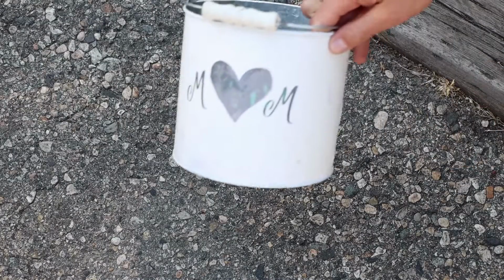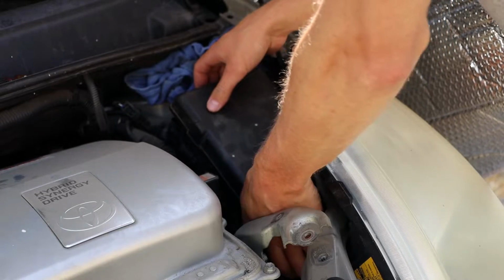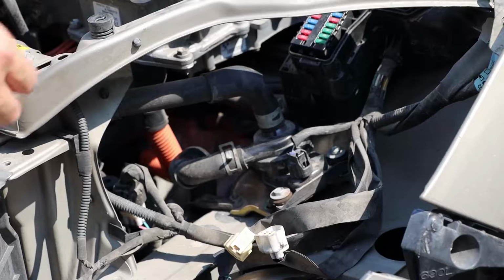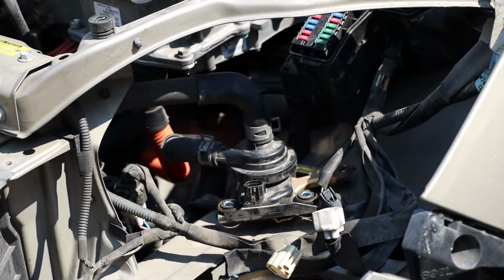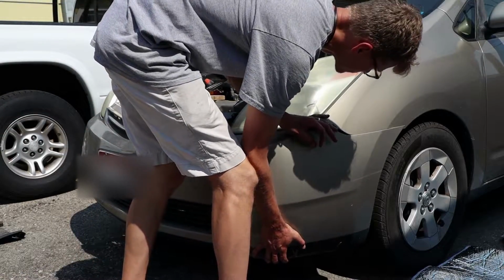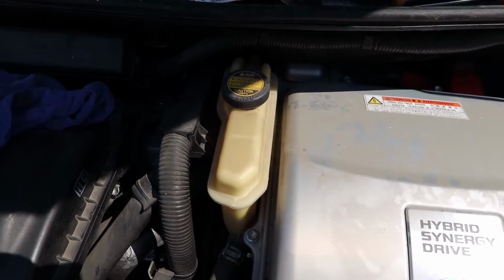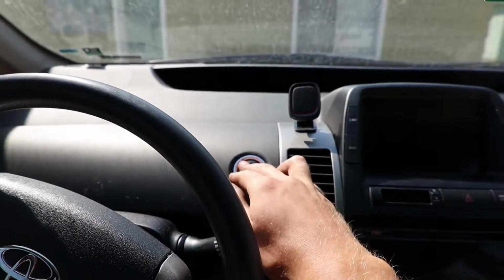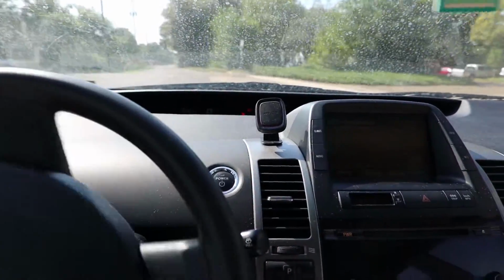2004 - 2009 GEN 2 Toyota Prius PA093 Code Easy Fix | DIY Inverter Coolant Pump Replacement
In this video, I go through a step-by-step process of replacing a 2004 Toyota Prius GEN 2 inverter coolant pump. Included are basic diagnosing instructions for the do-it-yourselfer. This should work for Toyota Prius 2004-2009 although be sure to do your homework before purchasing a new part.

Link to tools used in video:
Clip replacement kit
Condenser microphone for audio recording
Dewalt mechanics tool set
Camera stand